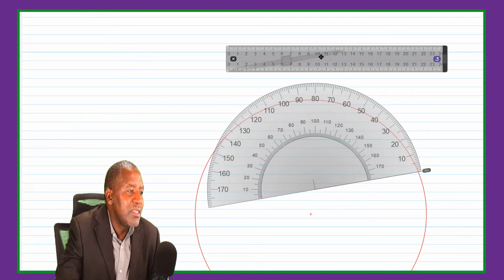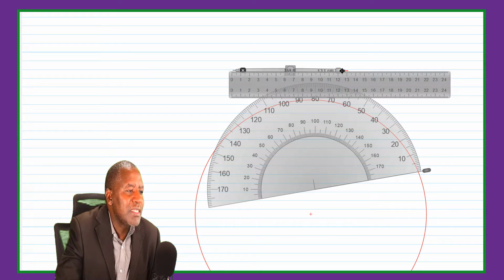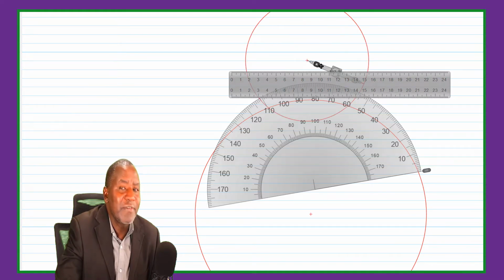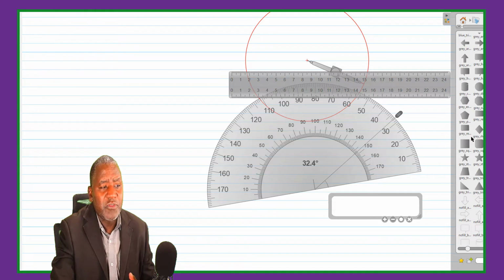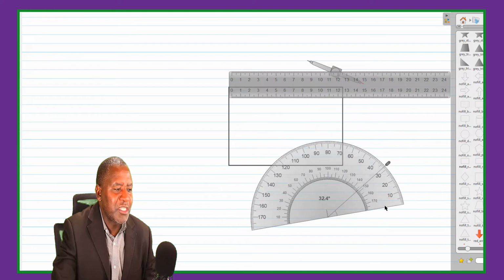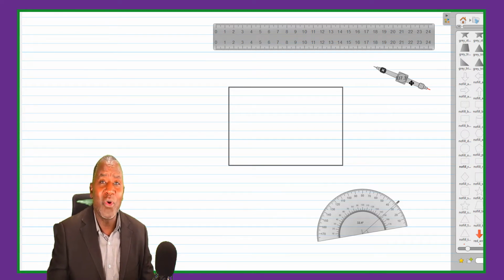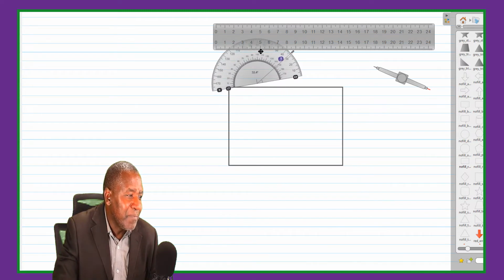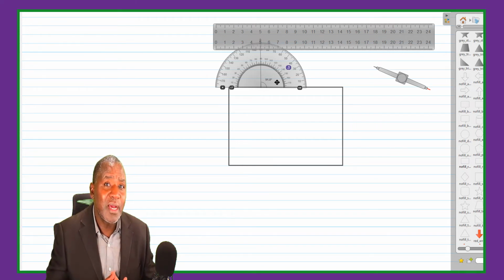FANTASTIC SOFTWARE FOR TEACHERS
I can't believe that I didn't know about this software!